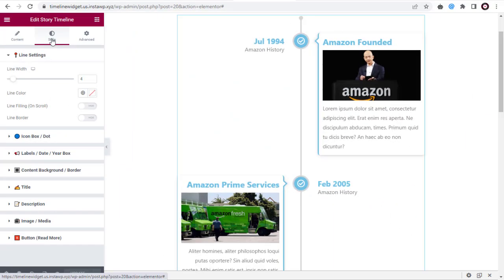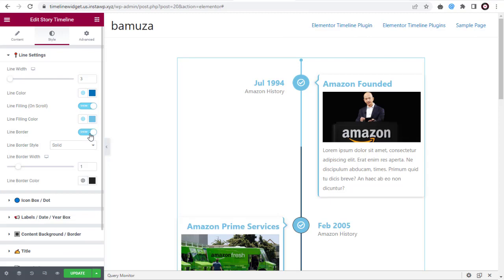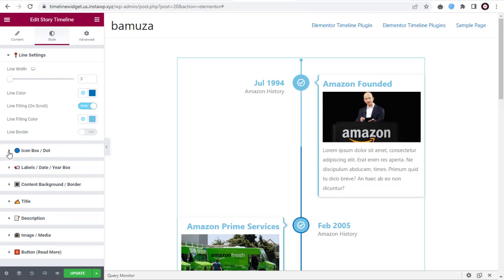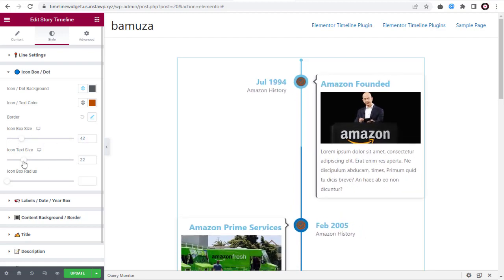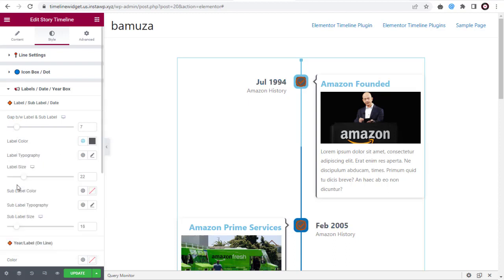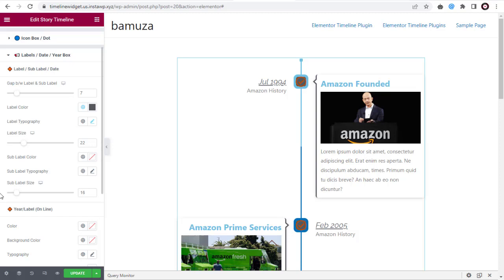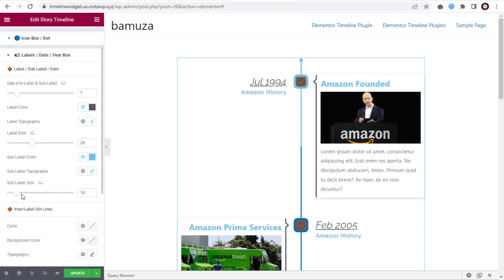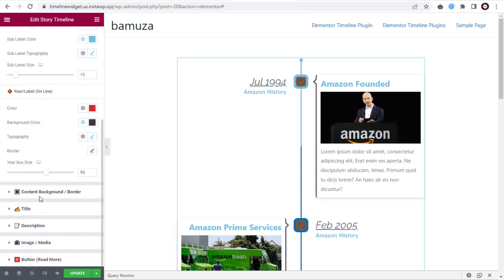Timeline Widget Pro For Elementor || Style Tab Settings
Timeline widget Addon Pro | Part 2